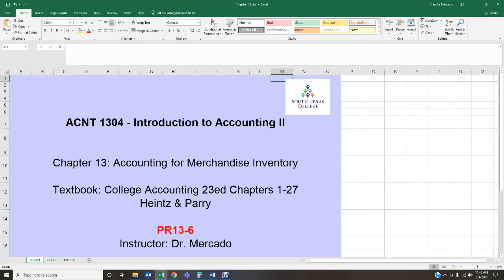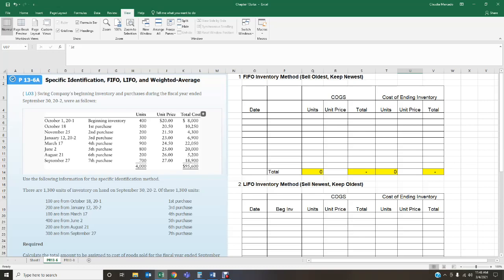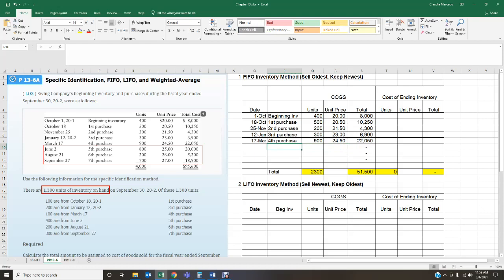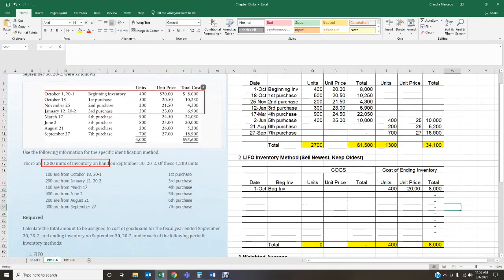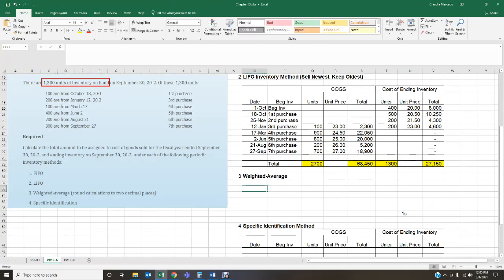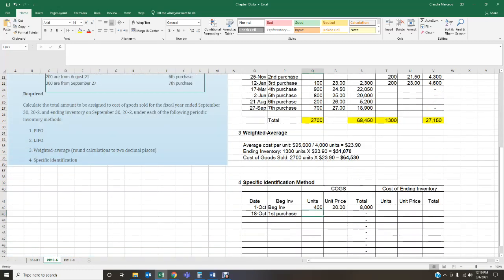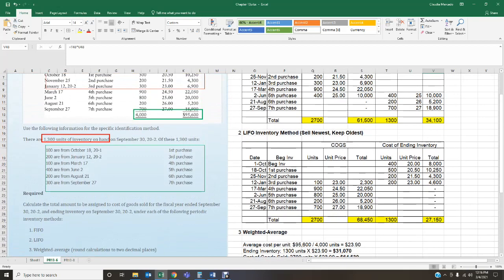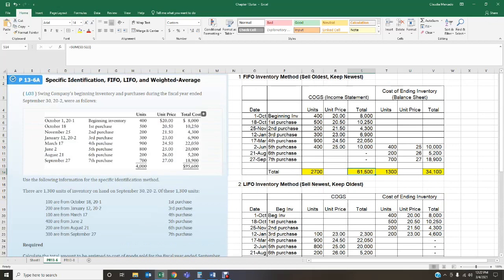ACNT 1304:Intro to Accounting II Chapter 13- PR13-6